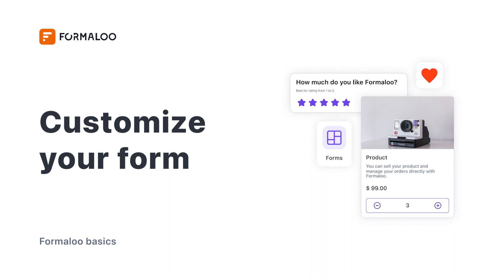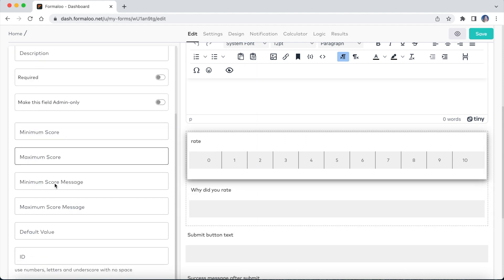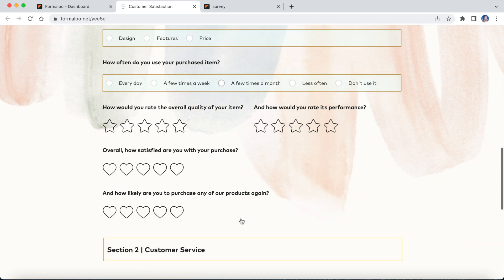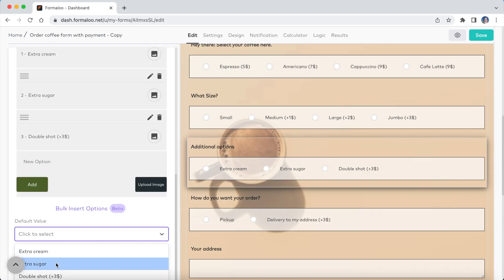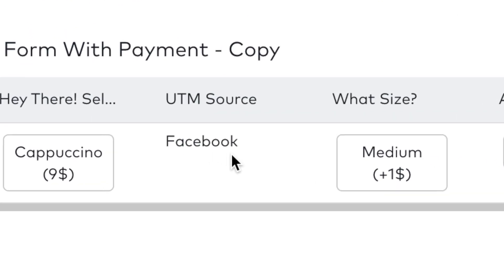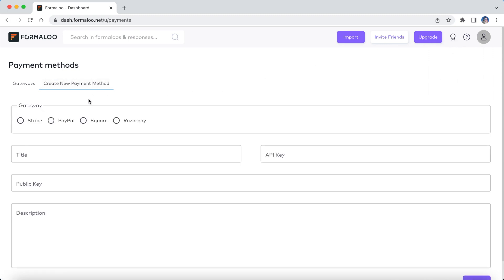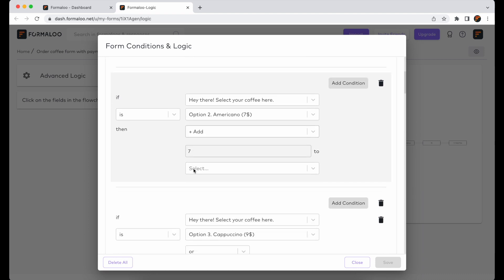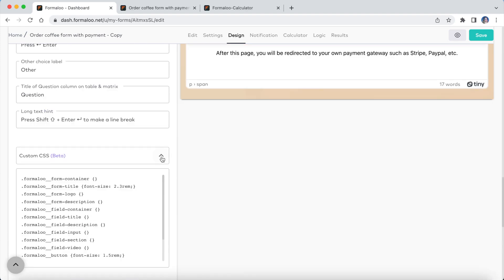Customize your form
Welcome to Formaloo! In this video, we'll create your first formaloo together.

00:00 → Create a survey
00:26 → Start your form with a ready-to-customize template
00:34 →  Multi-step forms, single-step forms, and pagination
00:46 → Default values & URL parameters to pre-load data
01:17 → Payment and order forms
01:55 → Form settings
02:05 → Change the look of your form and survey